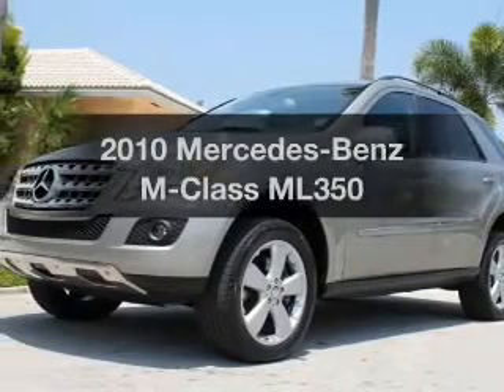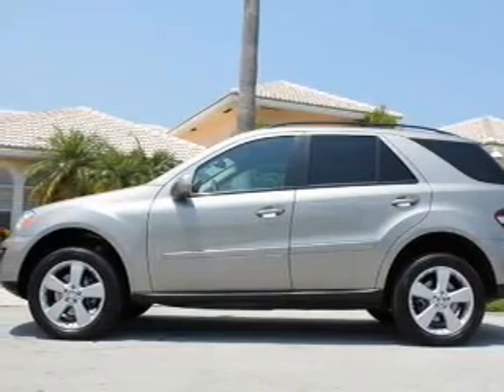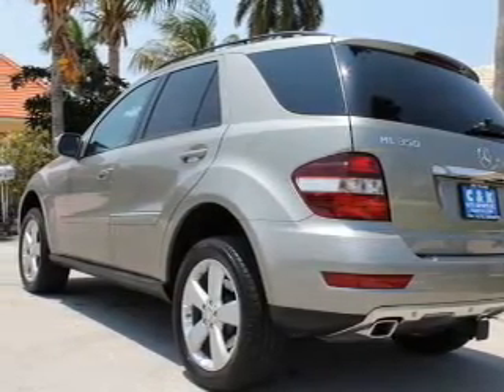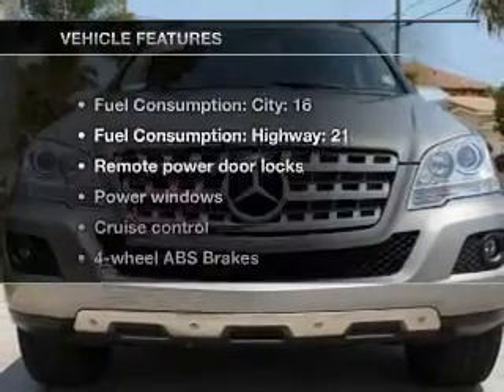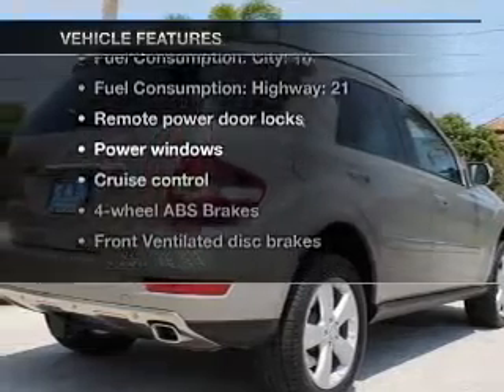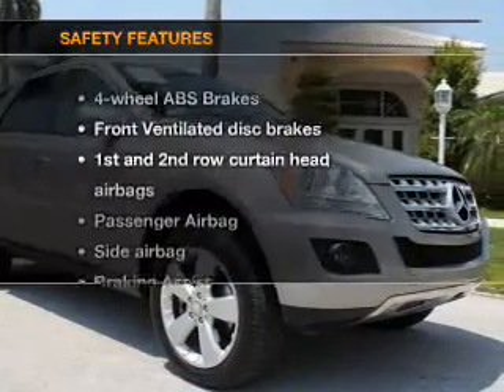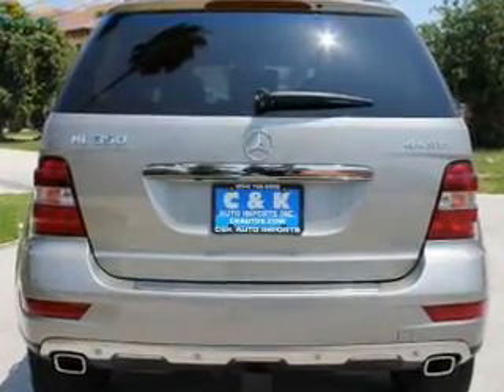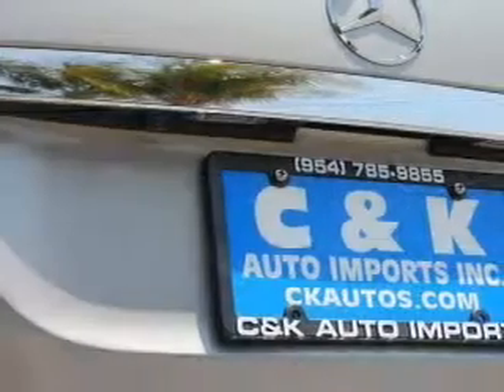2010 Mercedes-Benz M-Class - Lighthouse Point FL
Year: 2010
Make: Mercedes-Benz
Model: M-Class
Trim: ML350
Engine: 3.5 liter 6 cylinder 24 valve
Transmission: 7-Speed Automatic
Color: Sand Beige Metallic
Mileage: 40040
Address:
4800 North Federal Highway